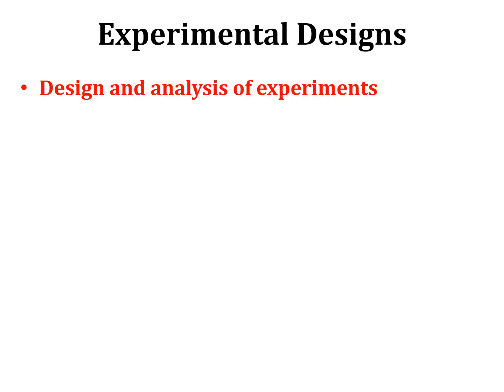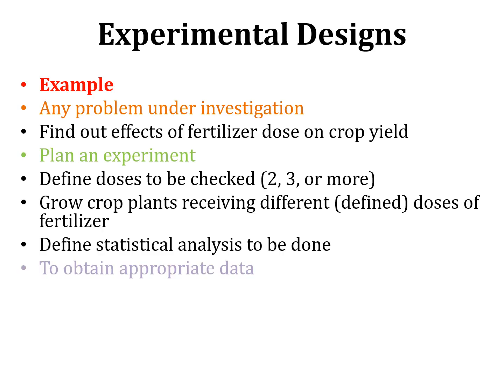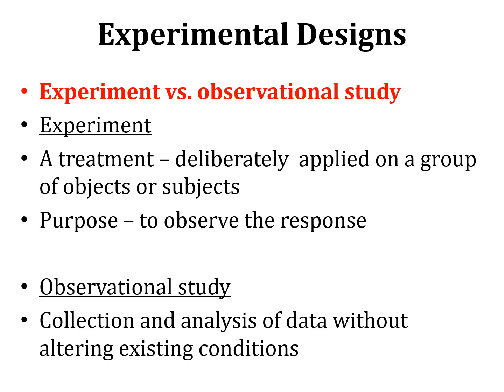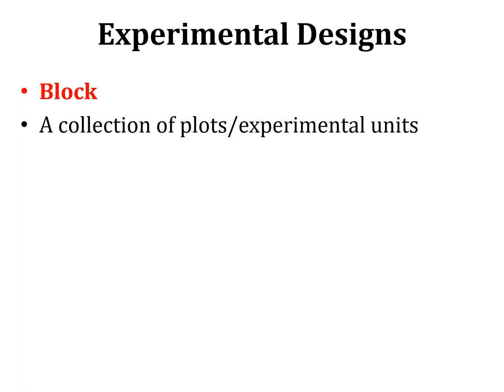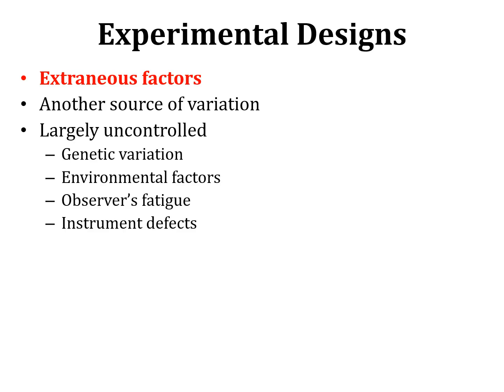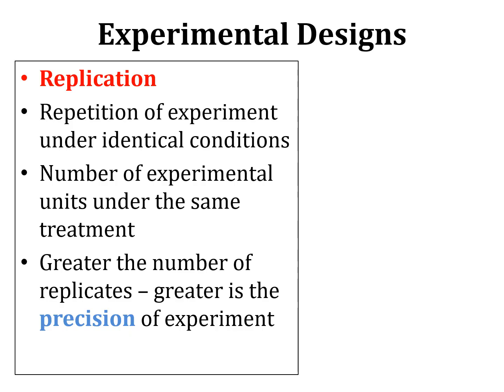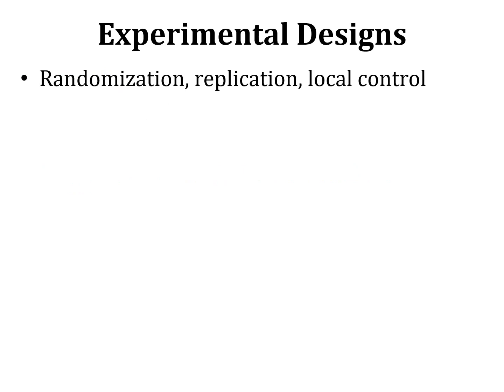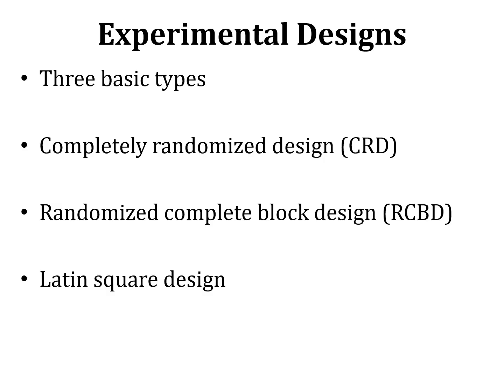Introduction to Experimental Designs; Principles; Randomization; Replication; Local Control